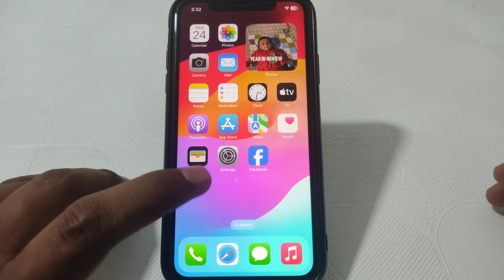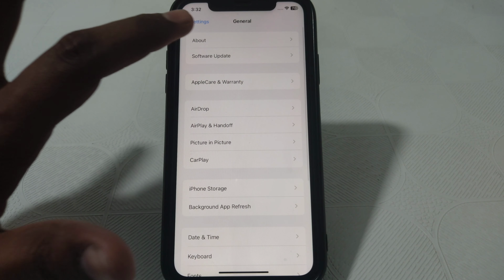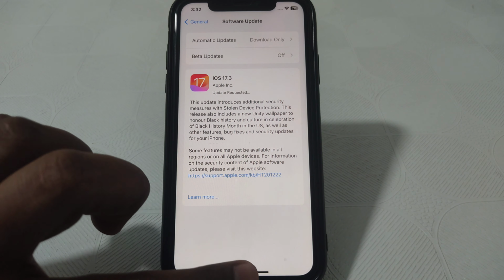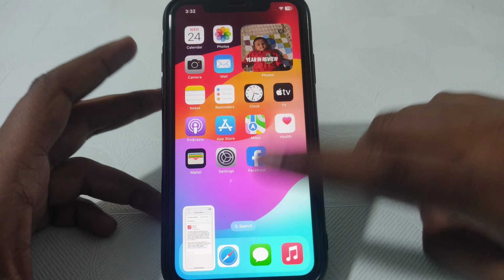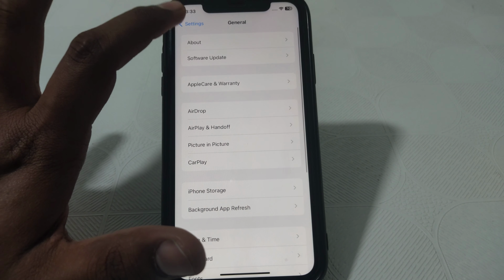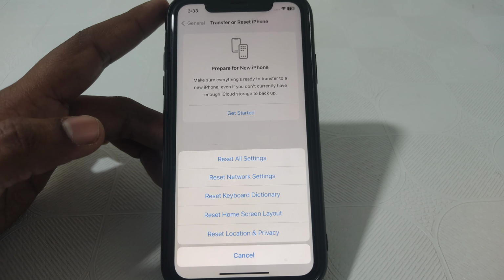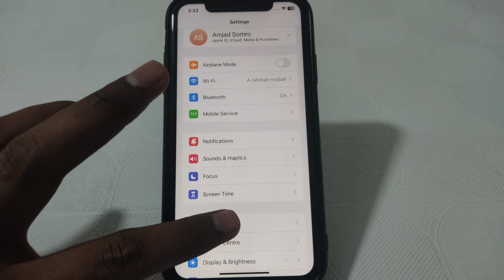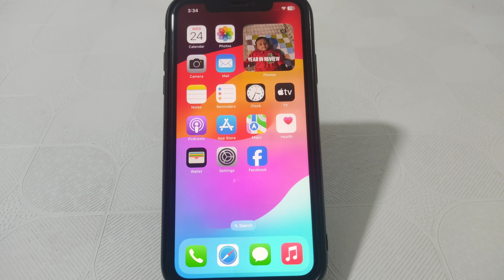how to fix update requested iphone ios 17|2024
When you want to know how to fix update requested iphone ios 17 but you do not find any method. If you are looking for how to fix update requested iphone ios 17 then your search is over. In this video we will tell you an amazing way how to fix update requested iphone ios 17. So if you want to know how to fix update requested iphone ios 17 then you have to watch this video completely.